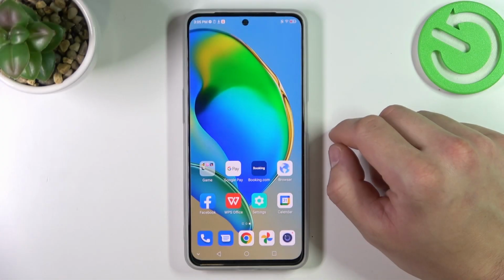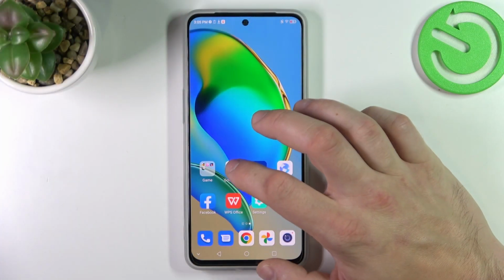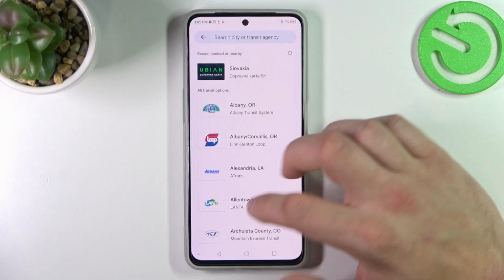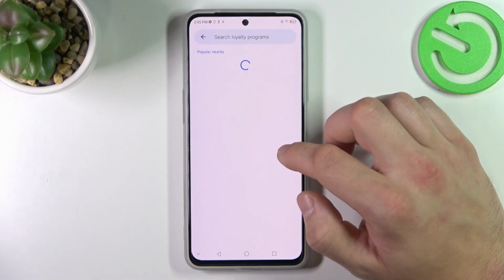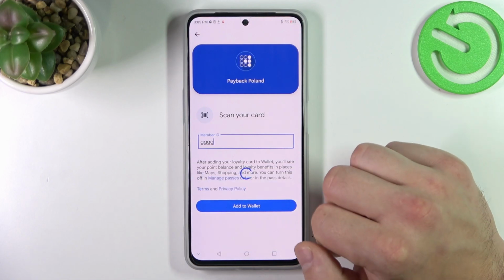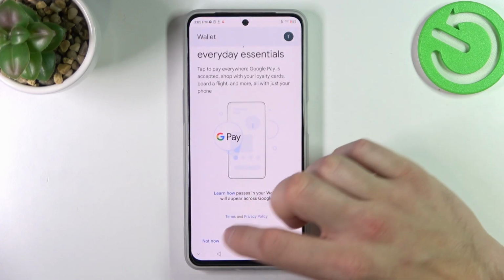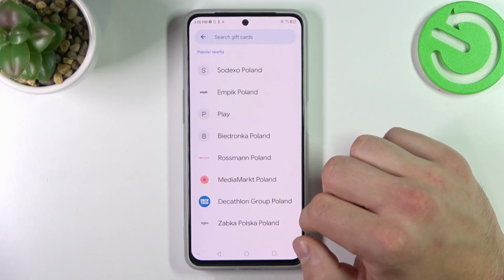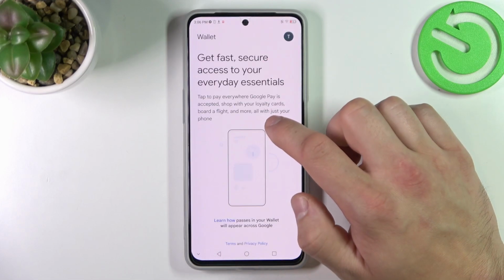ZTE Blade V40s - How To Add Different Type Of Cards To Google Wallet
If you want to add you're cards to Google Wallet app on ZTE Blade V40s, this video might help you! Simply follow our expert tutorial and learn how to setup different cards on ZTE Blade V40s. Our channel grows, thanks to you! There's hundreds of videos uploaded daily where you can see more functions and settings of almost any device, go check them out! If you're interested in new technology, consider giving us a Sub. Cheers!

How to add different cards to google wallet on ZTE Blade V40s ?
How to add cards to google wallet on ZTE Blade V40s ?
What cards can i add to Google Wallet on ZTE Blade V40s ?
Adding cards to Google Pay on ZTE Blade V40s ?